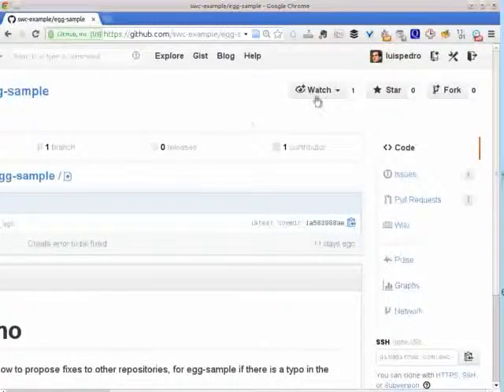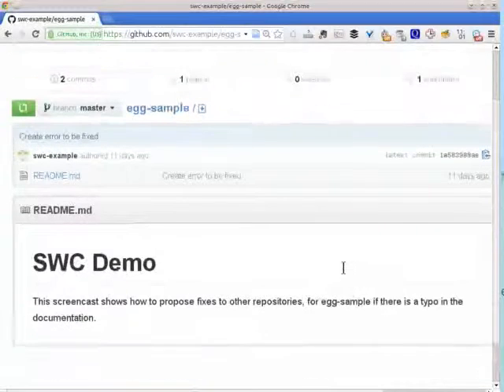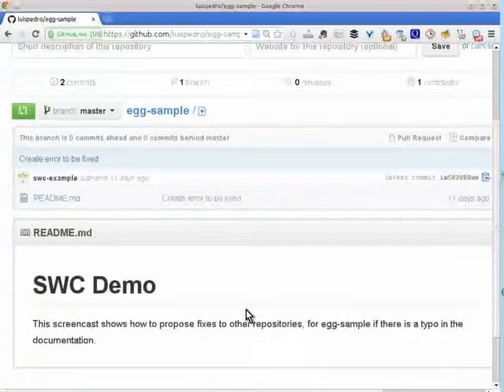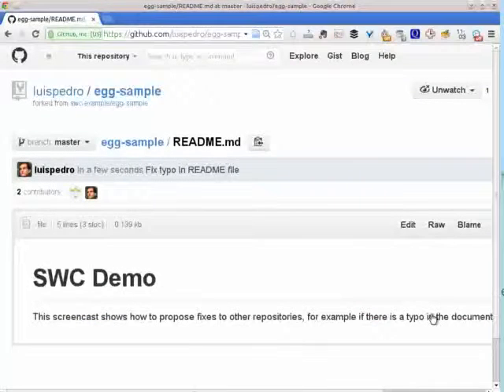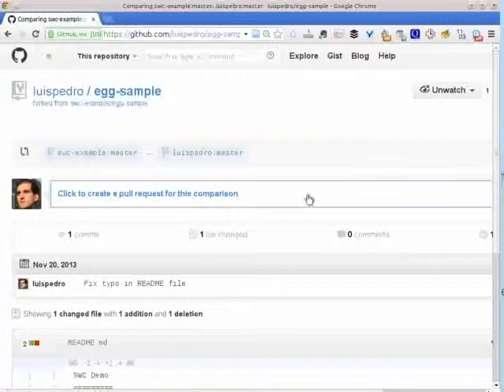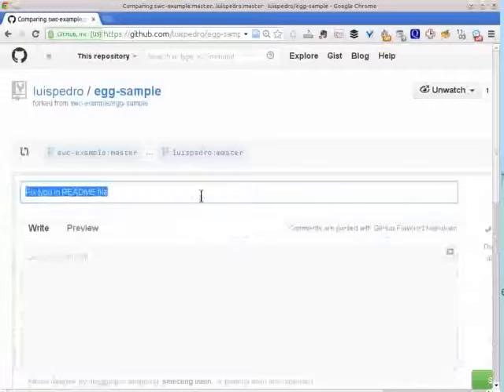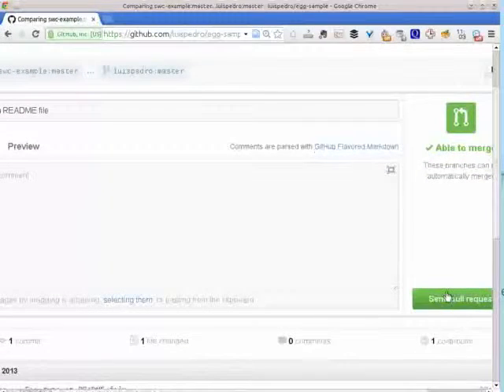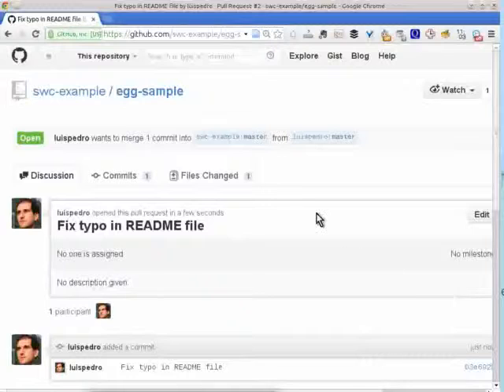GithubFlow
Shows how to use the github webflow to fork a repository, edit a file, and open a pull request.